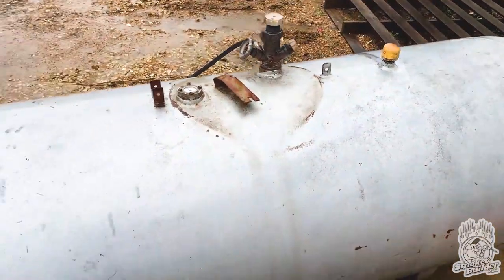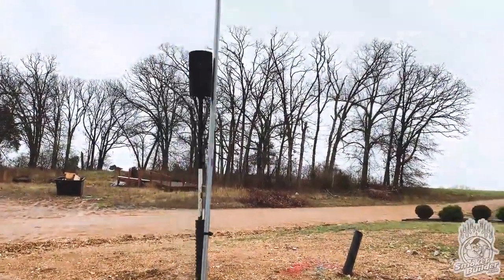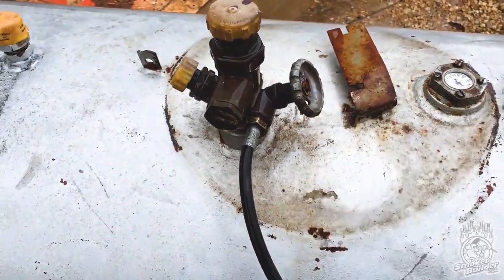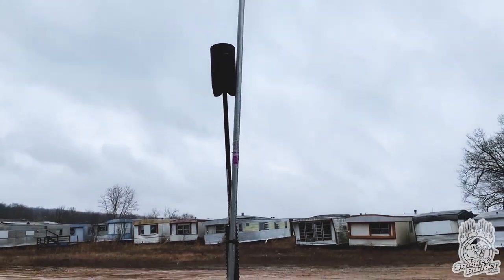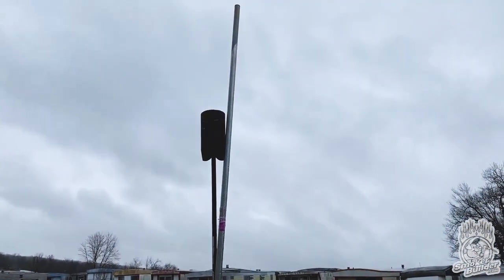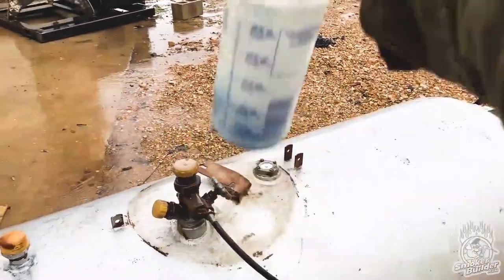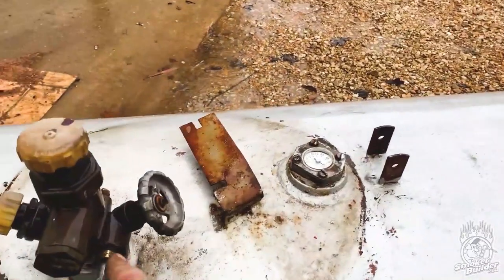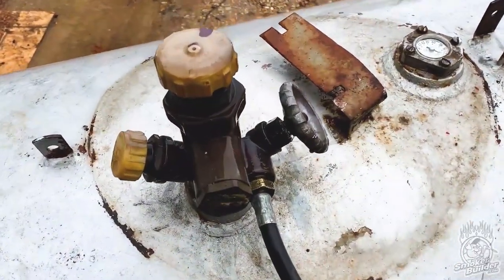Expert Tips- Leak Detecting When You Purge a Tank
In this week's video, we show you a more intimate look on how to purge your tank with an emphasis on leak detecting!

If you'd like to get plans to build your Offset Smoker from your propane tank you can find those here:

If you'd like to get plans to build your Reverse Flow smoker from your propane tank you can find those here: